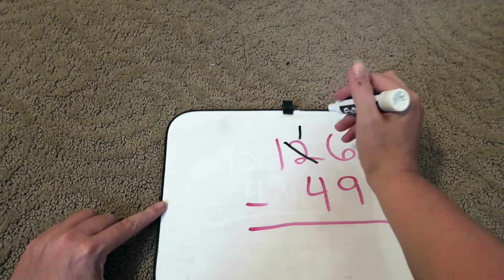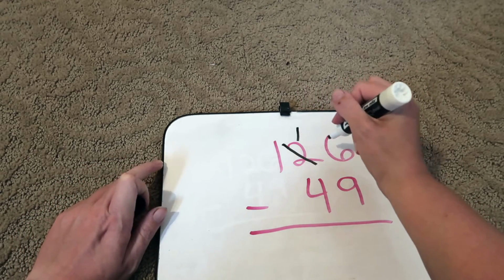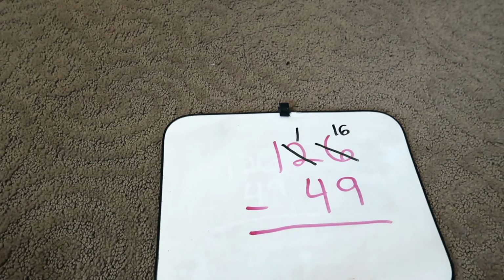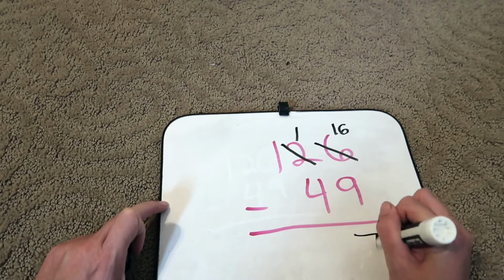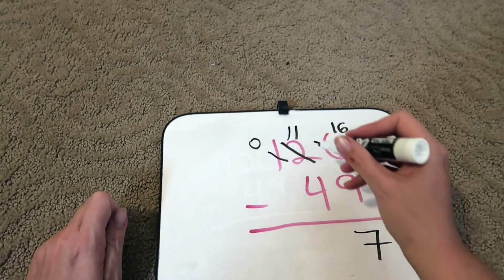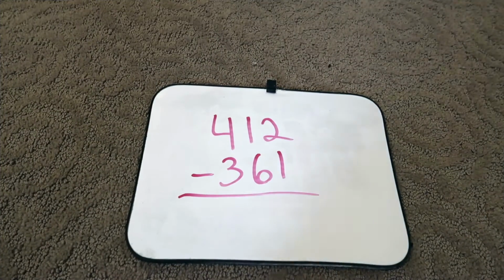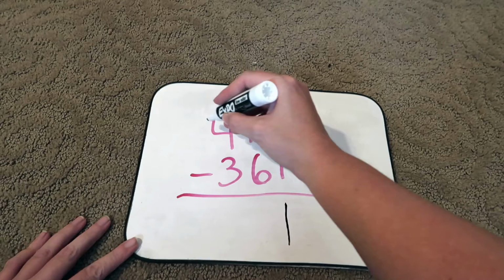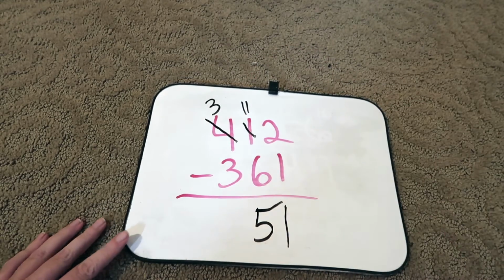HOW TO DO SUBTRACTION WITH REGROUPING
I HAVE ALWAYS STRUGGLED WHEN IT COMES TO MATHEMATICS BUT AFTER DEDICATING TIME TO PERFECTING MY UNDERSTANDING AND DETERMINATION OF SOLVING MATHEMATIC EQUATIONS I AM GLAD TO BE ABLE TO TAKE YOU STEP BY STEP TALKING YOU THROUGH THE PROCESS OF SOLVING THEM SO THAT MATH CAN BE EASIER FOR YOU TOO

INSTAGRAM comedycreation
TWITTER comedyaddict